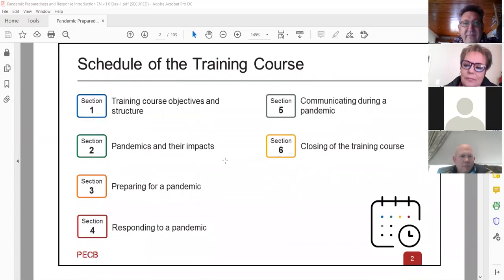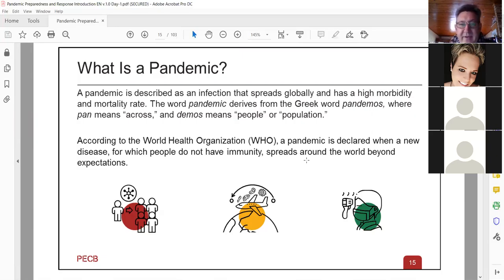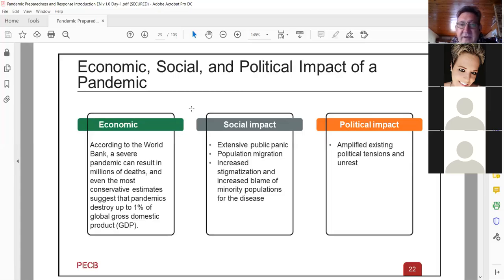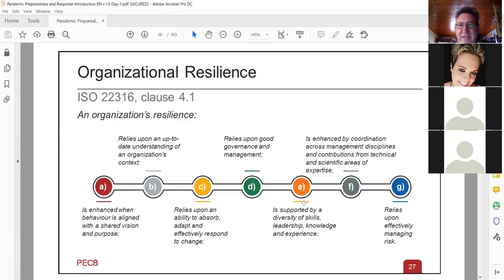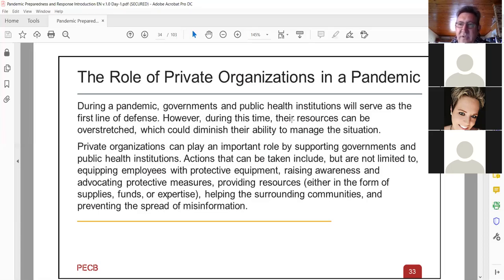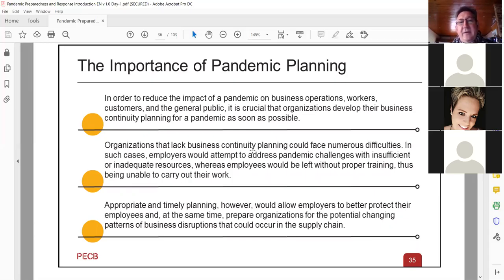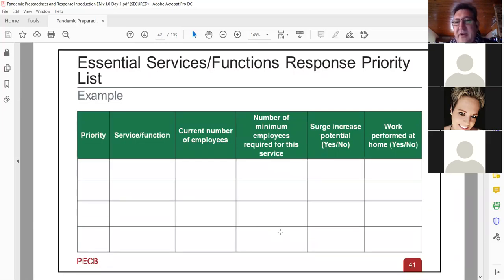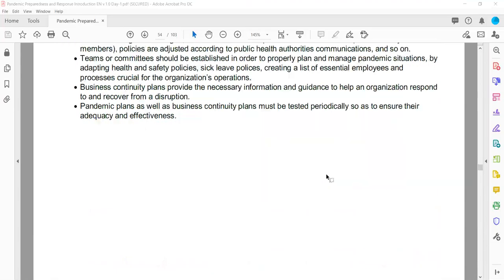Webinar 05: Pandemic Preparedness and Business Continuity